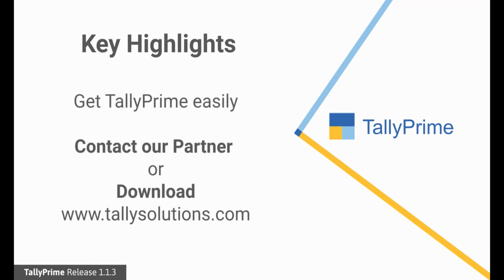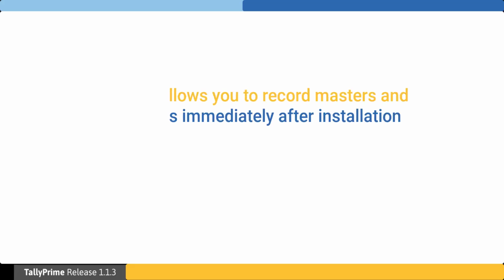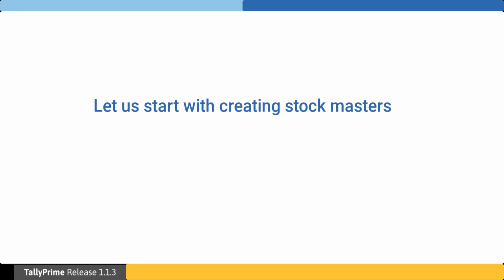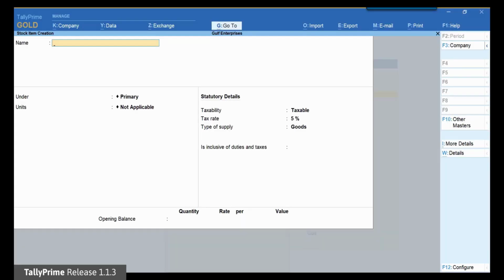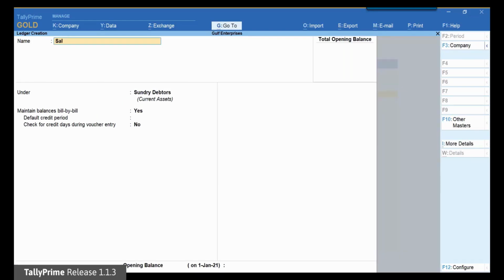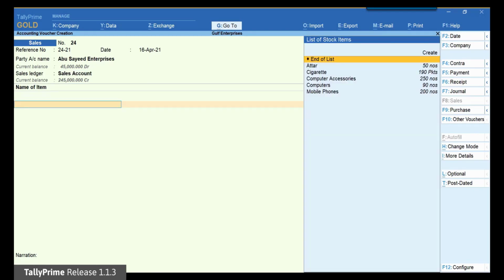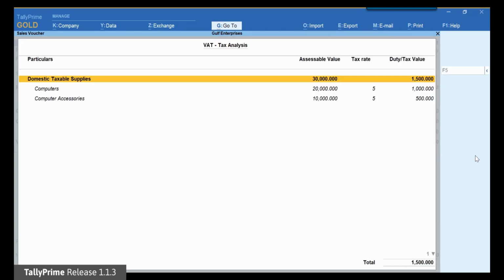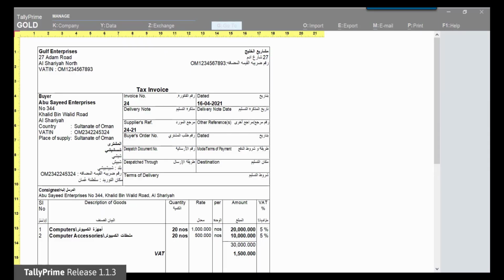Getting Started With Oman VAT using TallyPrime | Release 1.X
The sultanate of Oman is introducing Value Added Tax or VAT on supply of goods and services. Businesses in the sultanate will have to now include VAT in their transactions and accounting records.

TallyPrime is here with release 1.1.3 to help businesses in Oman to meet all the invoicing and book keeping requirements to be complaint with VAT. This video has directions to procure, install, implement and use TallyPrime for Oman VAT requirements.